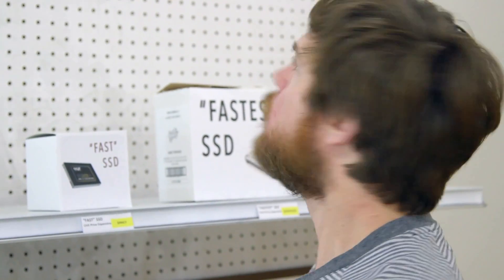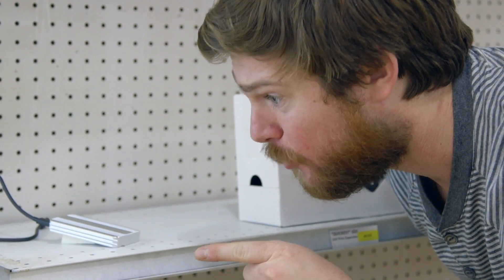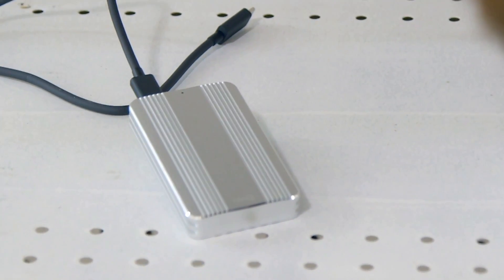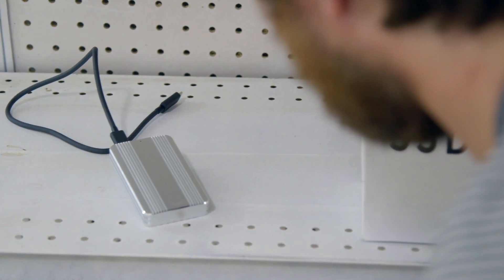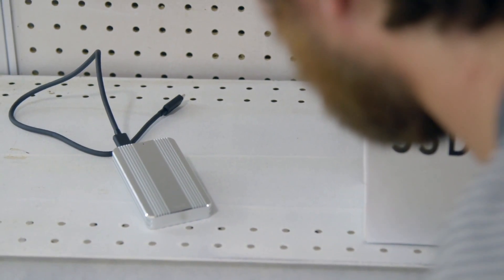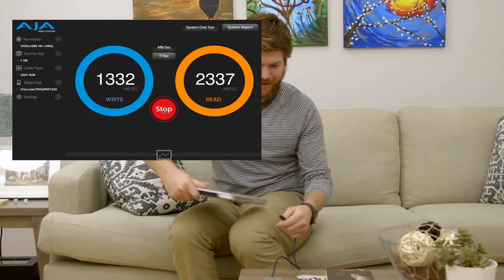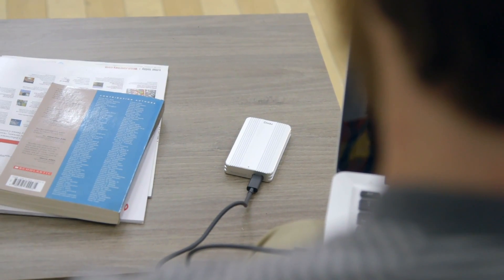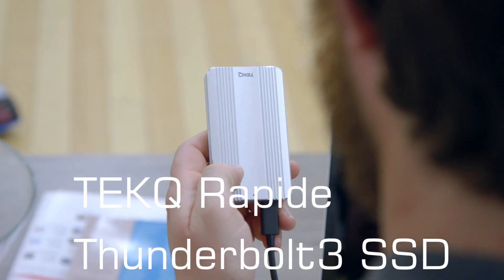TEKQ Rapide Thunderbolt 3 SSD Portable_Commercial Video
CHECK OUT ON INDIEGOGO & CLAIM YOUR UNIT AT EARLY BIRD PRICE(20%OFF)

ONLY 249 PIECES WOULD BE DELIVERED...DO NOT MISS OUT!!

A Plug-and-Play drive for your Mac & Windows. TEKQ Rapide SSD drive with Thunderbolt 3 delivers ultra-fast, high-performance storage.

Housed in a sturdy yet stylish all-aluminum case, the drive is not only a good match for Mac but it also offers excellent heat dissipation.

Built with Intel Certified Thunderbolt port and SSD at the same level as Kingston KC1000 NVMe PCIe SSD, the drive offers a 2,500MB/s real time transfer speed, allowing you to transfer one Blue-ray movie within 30 seconds.

With our special technique, the drive is Bus-powered and could work perfectly without external AC Power. It weighs only 135g and won't be larger than your palm, so it's very easy to carry your data and the drive everywhere. TEKQ Rapide Thunderbolt 3 SSD  ensures you won’t have to make any compromises when it comes to speed, mobility, and durability.

What is Thunderbolt 3?

Thunderbolt 3 is the latest version of the Thunderbolt interface. Thunderbolt 3 lets you transfer data at up to 40Gbps. That's 2x faster than the 20Gbps speed of Thunderbolt 2, and 4x faster than the 10Gbps speed of USB-C and the original Thunderbolt interface. Thunderbolt 3 lets you connect speedy hard drives, various displays (including 4K and 5K resolutions), and other peripherals, like PCIe Gen 3 expansion cages, to your desktop or laptop.

Highlights
Intel Certified Thunderbolt 3 port

High-speed data transfers

Bus powered, no need external AC power supply

Solid all-aluminum case that's durable and stylish

Excellent heat dissipation

Adopts SSD that is the same level of Kingston KC1000 NVMe PCIe SSD

Real-Time Speed Test:

Tech Specs
Connections: Thunderbolt 3 (USB-C)

Transfer Speed Rate: 40Gb/s

Performance Benchmark : Read 2500MB/s , Write 1500MB/s

Data Storage: 256GB/512GB

Drive Case: Aluminum housing with heat sink embedded for better cooling and heat-dissipating

Power Source: Bus powered

SSD Spec:  NVMe PCIe M.2 SSD with Phison PS5007-E7 Controller

Other Features: Support 2260/2280 form-factor M.2 SSD

LxWxH: 9.8cm x 4.55cm x 1.2cm

Weight: 135g

Device & System Requirements:

PC/Mac with a USB-C (Thunderbolt 3) port
*PC needs to update for the Thunderbolt 3 ports’BIOS, Firmware, and Driver
OS: Mac OS® X 10.10 or later, Windows 8.1 or later